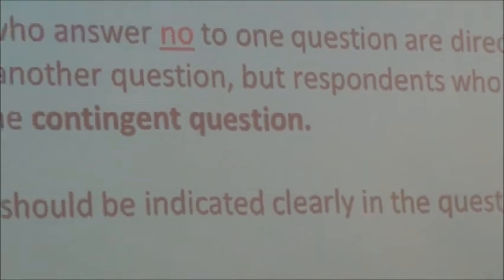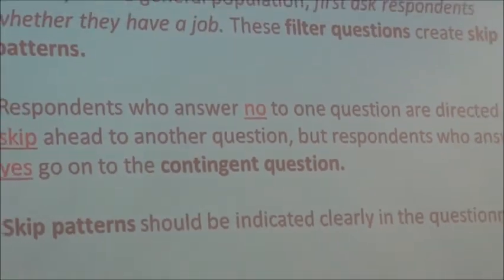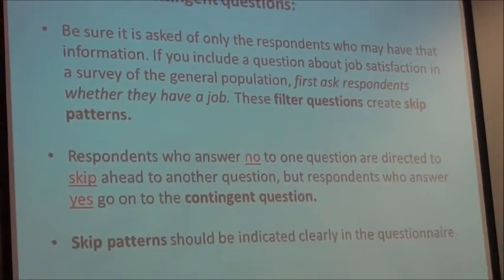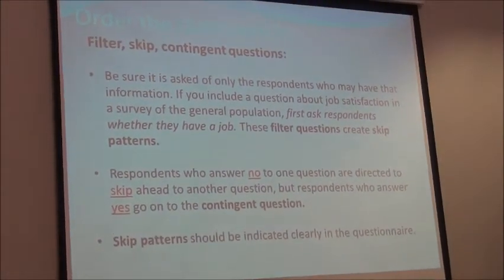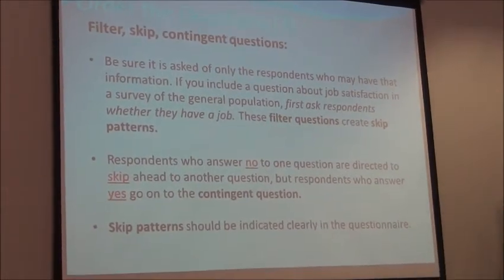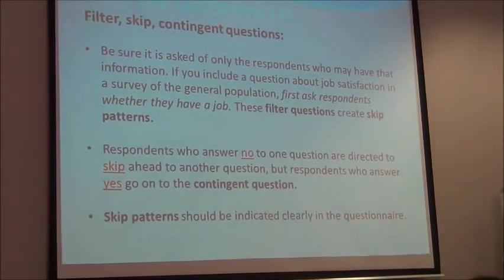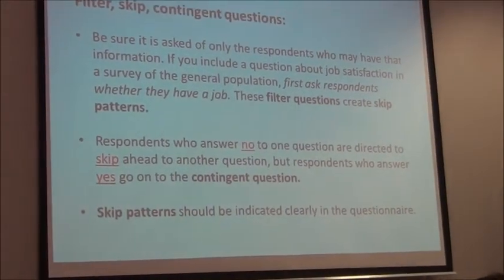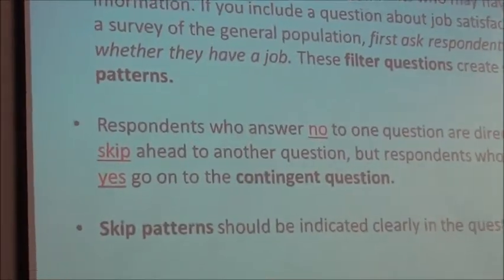QUESTIONNAIRE DESIGN (Part 12): Order of questions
Do 'warm-up' questions at the start, sensitive questions should come later. Questions should be ordered thematically and logically. Prior questions can influence how the next question is perceived, and phrasing questions positively or negatively also influences the context in which questions take place. Can use a matrix format -- e.g. 6 columns, with the question then a 5-point Likert scale in each column. As the respondent gets used to ticking boxes with the uniform format, this makes it easier to ask a lot of questions.

This video is from a Questionnaire Design workshop given by Prof Rene Pellissier at the Postgraduate School at the University of the Free State South Africa, October 2013.